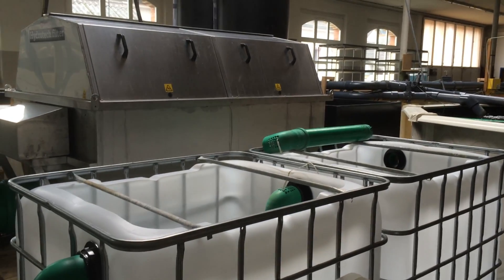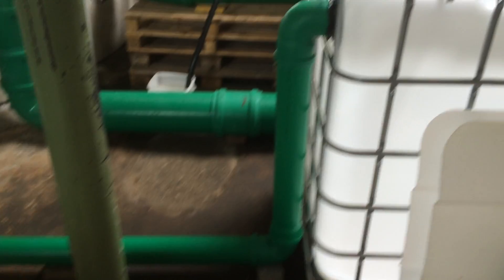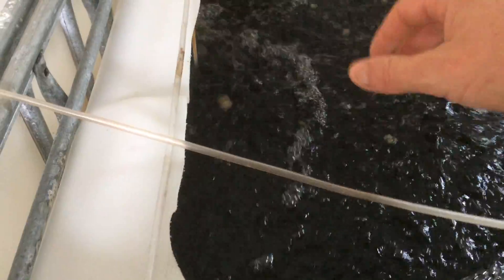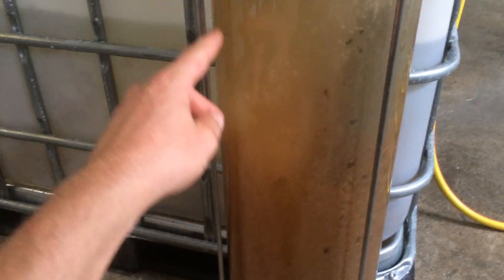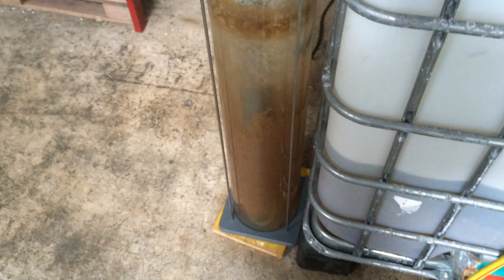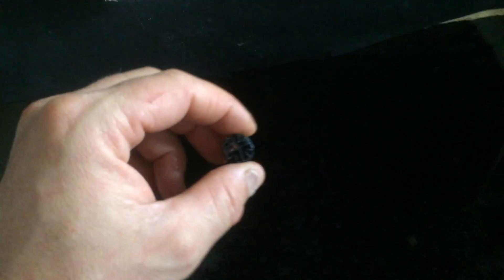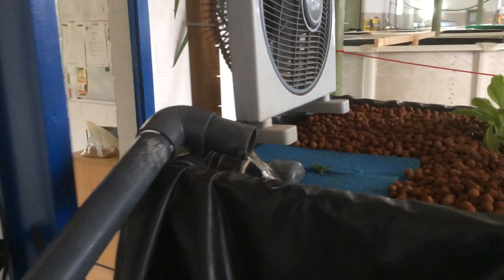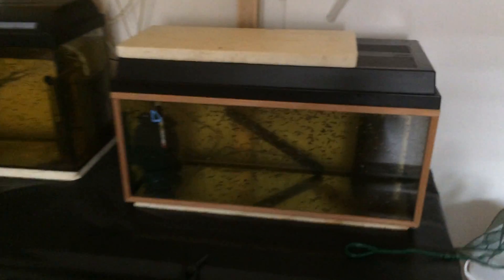Bio filter, drum filter for aquaponics and aquaculture, Filter system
Somebody Asked for some info on how th build a bio filter and complete filter design for aquaculture or aquaponics.
Hope you enjoy and let me know if you need more detail or have another topic you would like a video on.